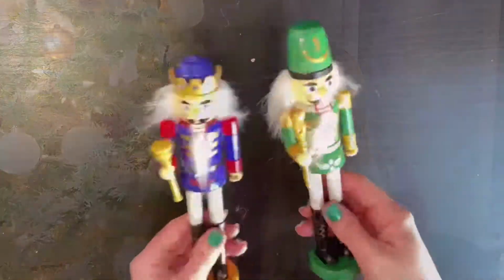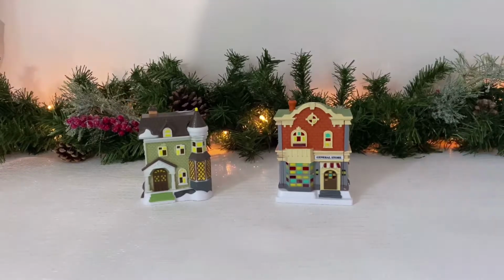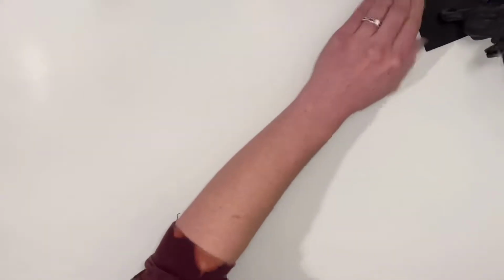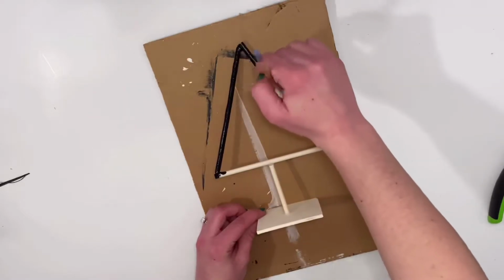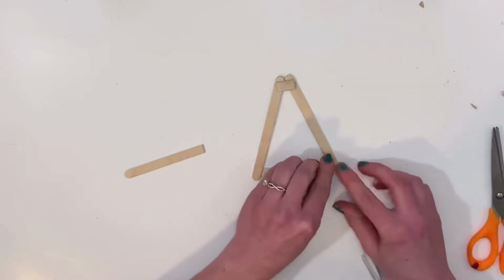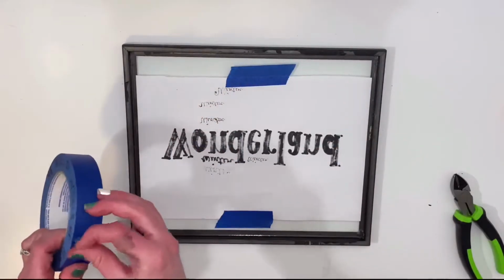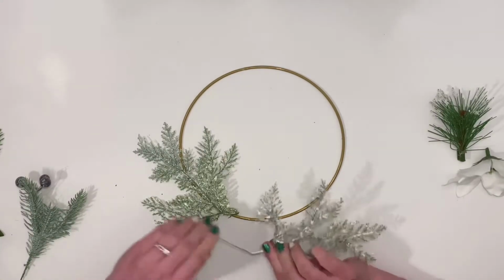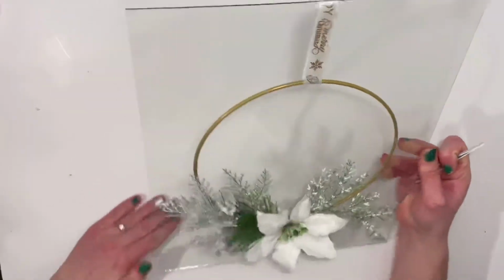Easy Dollar Tree Christmas DIYs | Modern Decor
These are super simple DIYs for modern Christmas Decor made with mainly Dollar Tree items! I’m not even sure if you can call some of them DIYs with how easy they ended up being.

Krylon Flat Black Spray Paint

Hope you all have a wonderful Holiday season! And Happy Thanksgiving for those of you in the US 🦃

If you’re reading this, let me know what you are thankful for today ☺️